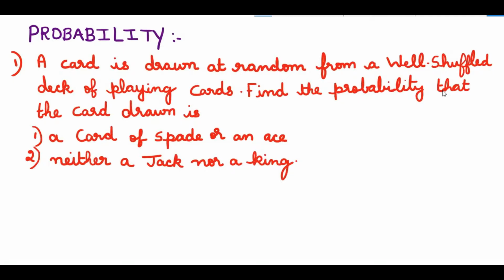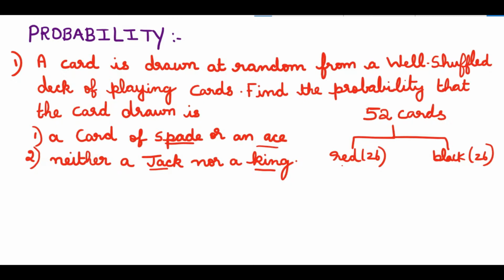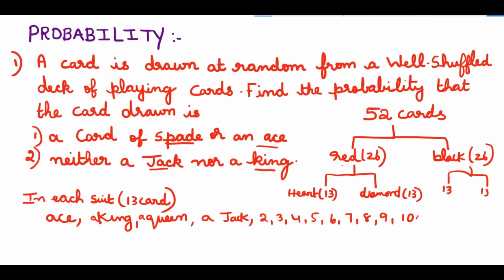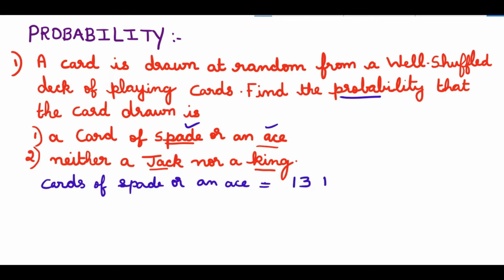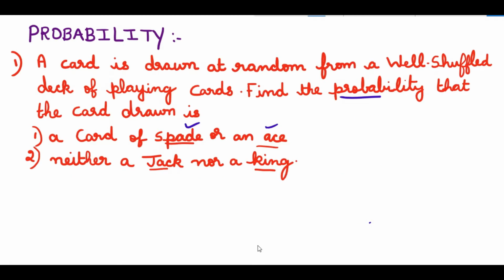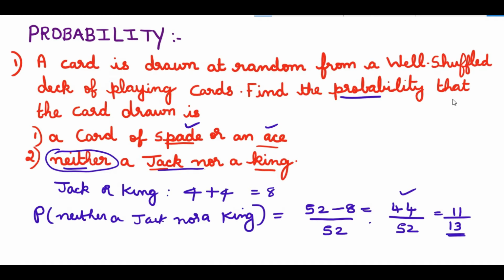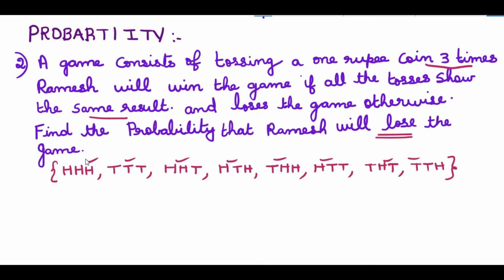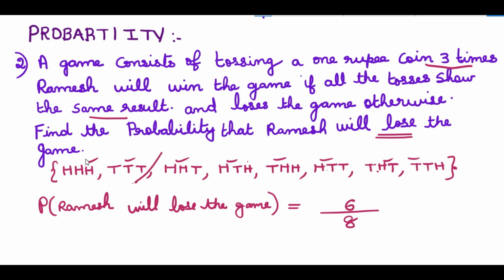Probability Class 10 Card and Coin Problem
Probability Class 10  Important 2 mark question - Part II

Tossing a coin, playing card concept.